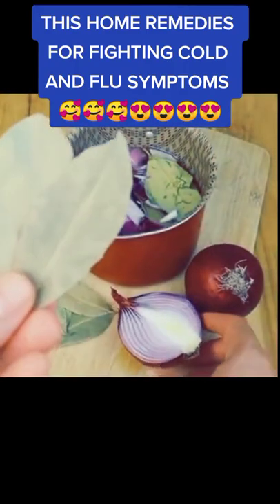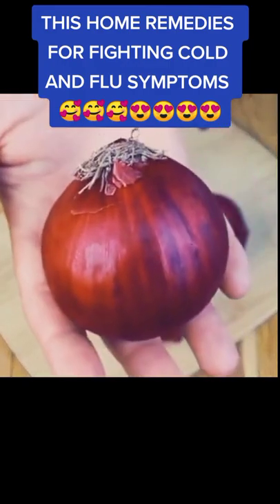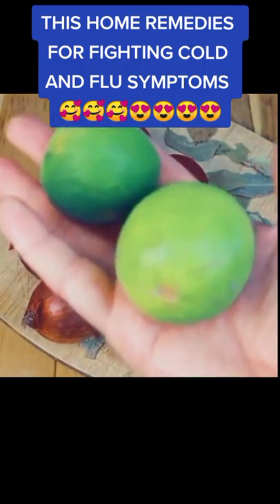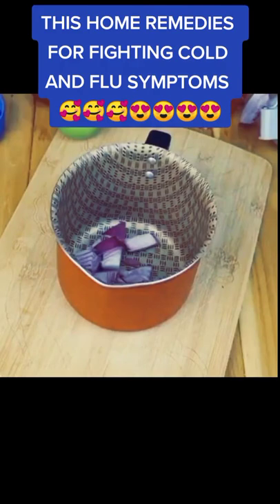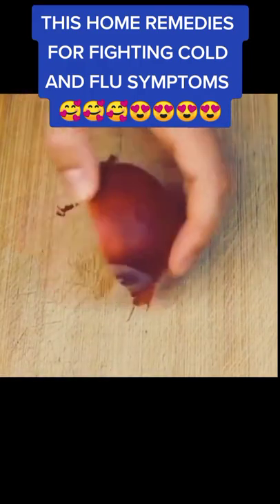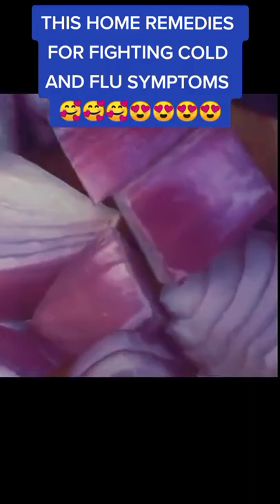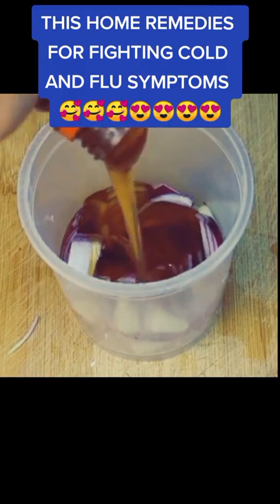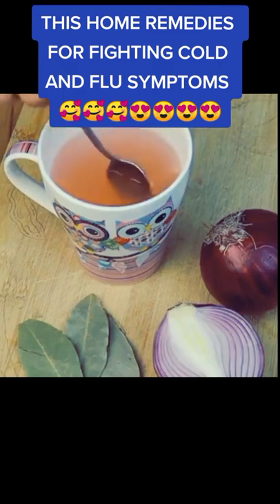100% Relief ~ Best Natural Home Remedies for Cold, Cough & Flu | Natural Treatment For Cold & Cough